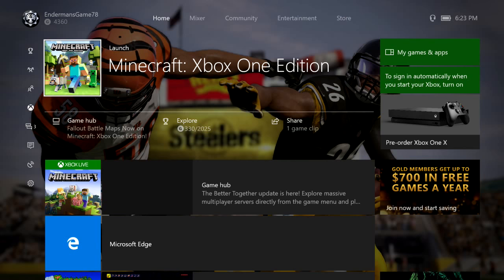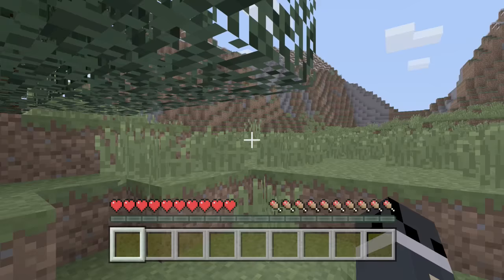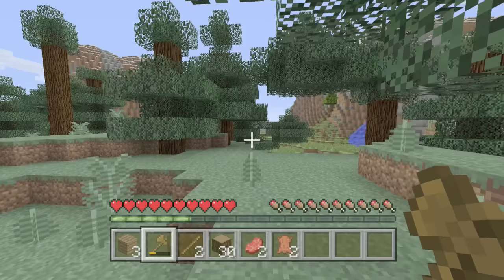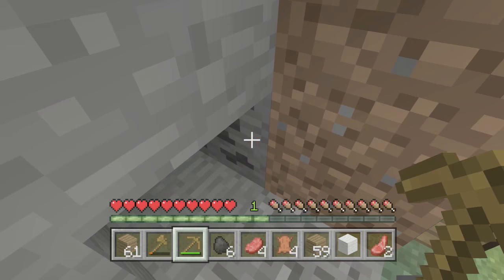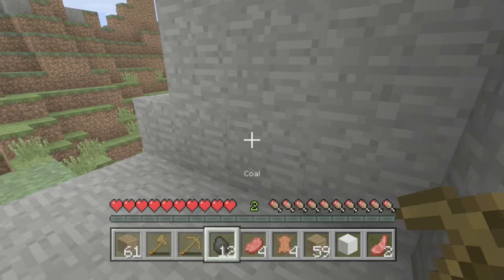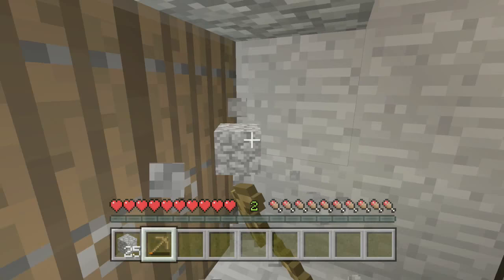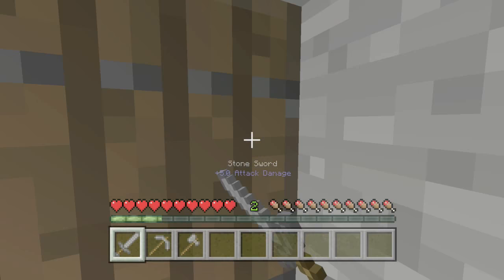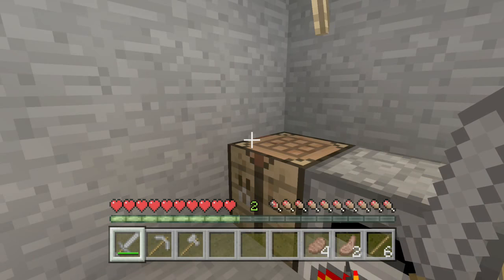How to play Minecraft ep 1: Starting up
Hey guys!! Today I'm starting a new sires about how to survive in Minecraft. Hope you enjoy!!!